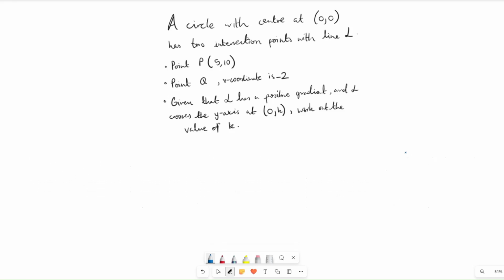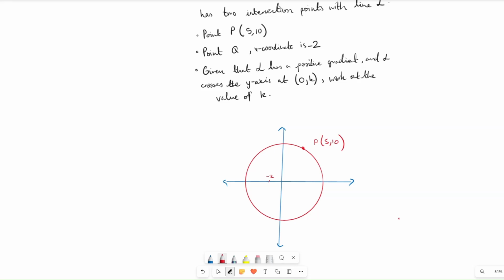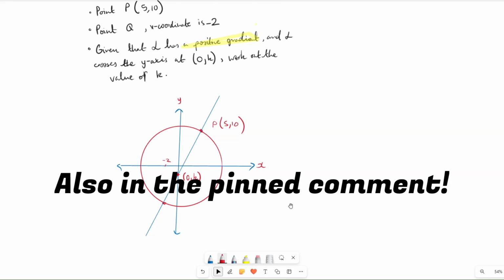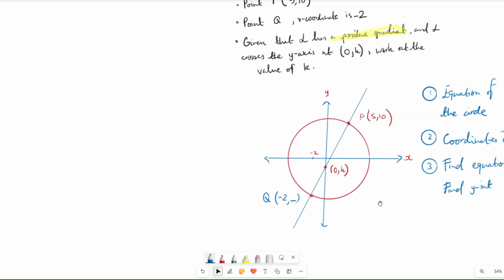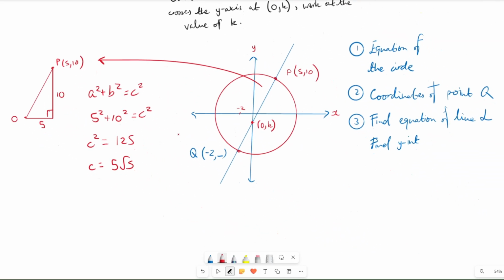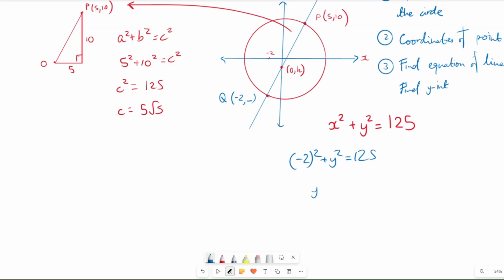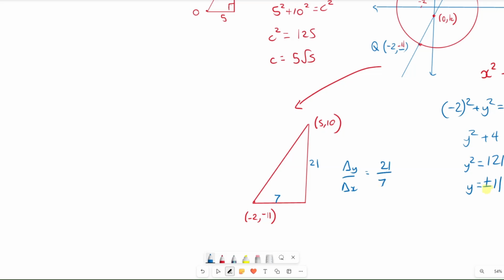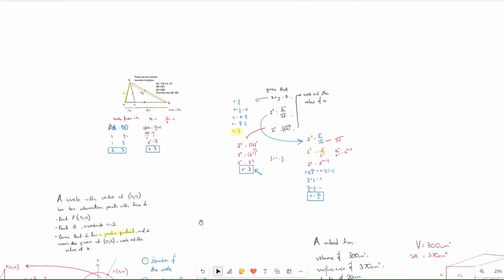CRAZY Hard FINAL QUESTION on the Paper! GCSE Maths Hard Questions 2024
In this video, BenjiBananas goes through one of the really hard, and near impossible questions that were near the end of the GCSE Maths Higher Paper 2024 today!

Links:

All the parts to this series are in the pinned comment!